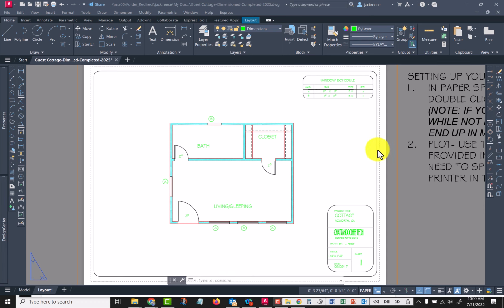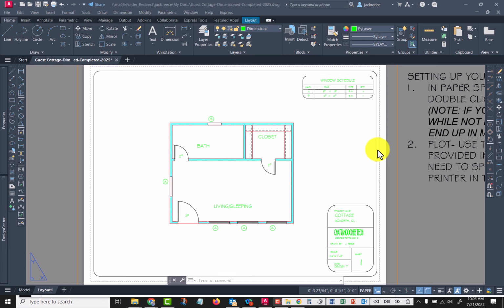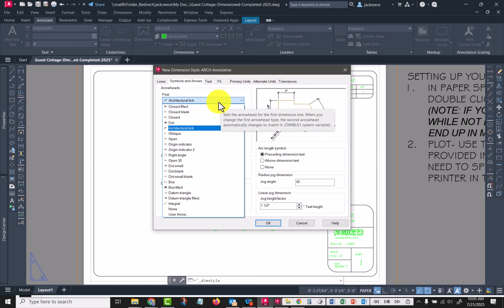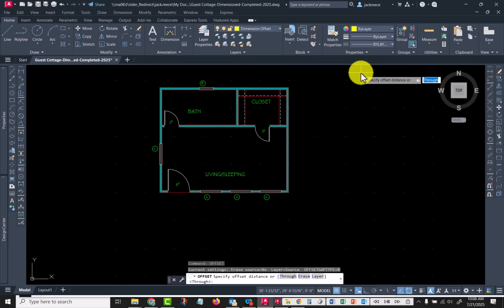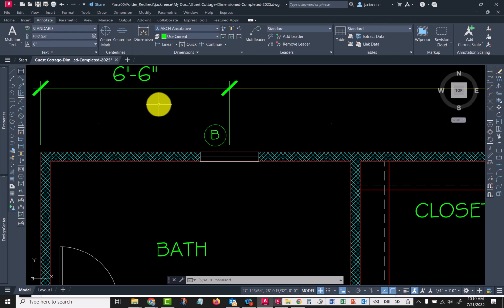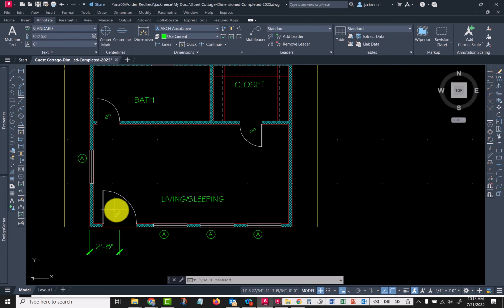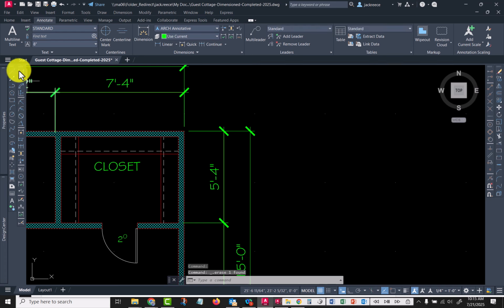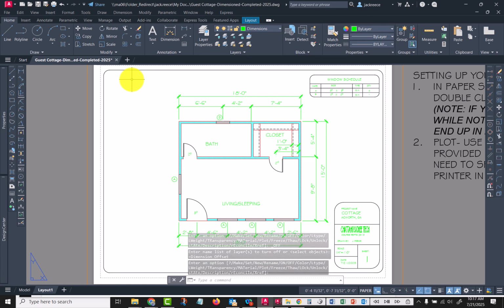2010 Week 7 Cottage Dimensioning